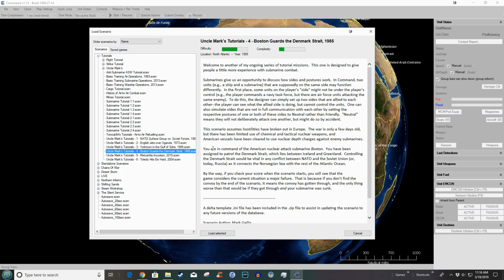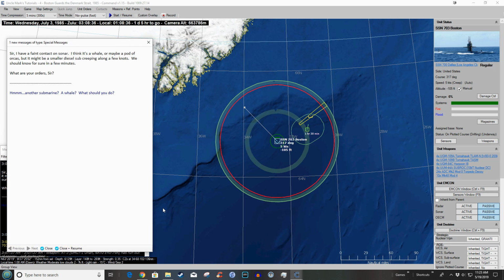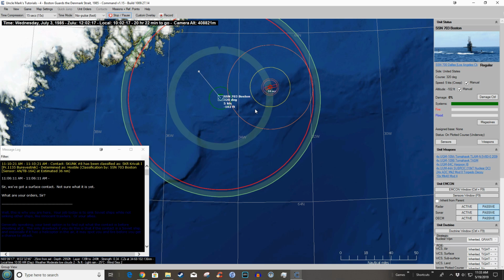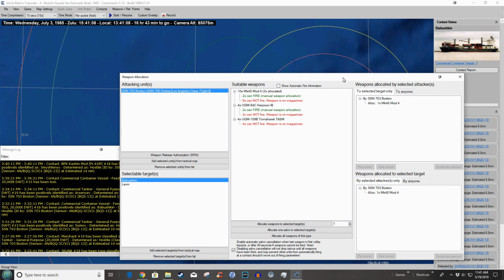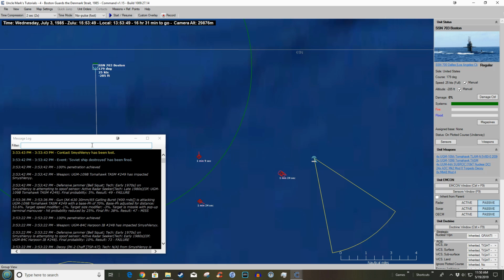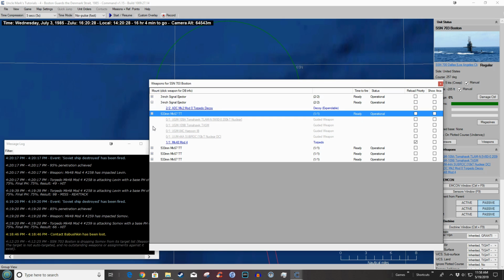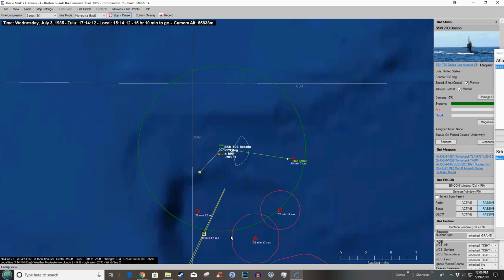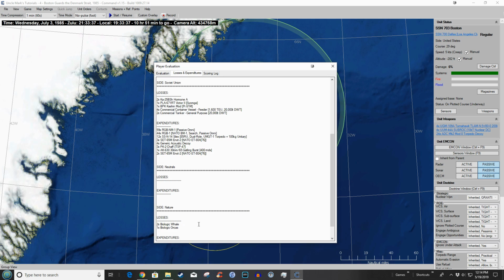Command Modern Air/Naval Operations - Boston Guards the Denmark Strait - Tutorial #22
From the scenario description:

"This scenario assumes hostilities have broken out in Europe.  The war is only a few days old, but there has been limited use of chemical and tactical nuclear weapons, and American vessels have been cleared to use nuclear depth charges against enemy submarines.

You are in command of the American nuclear attack submarine Boston.  You have been assigned to patrol the Denmark Strait, which lies between Iceland and Greenland.  Controlling the Denmark Strait would be vital in any conflict between NATO and the Soviet Union (or, today, Russia) as it connects the Norwegian Sea with the rest of the Atlantic Ocean."

NimrodX's Start Here: The Step-by-Step, Just Bought It, "Read This First" Guide to Setting up And Learning Command: MANO